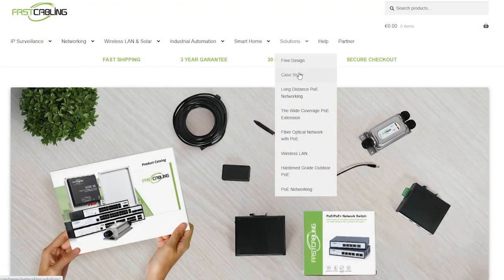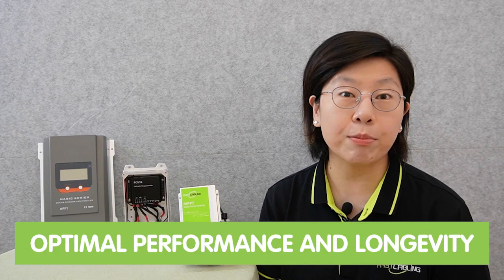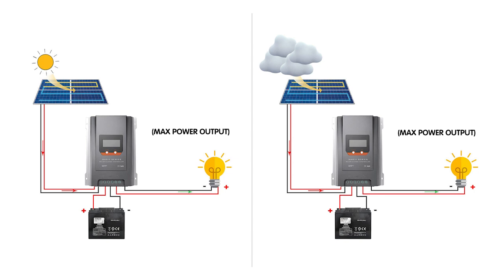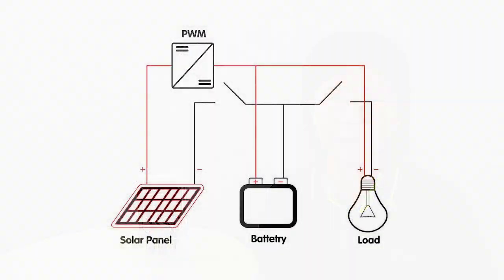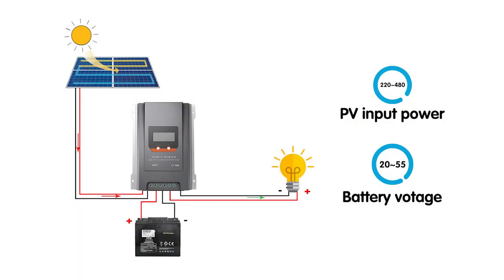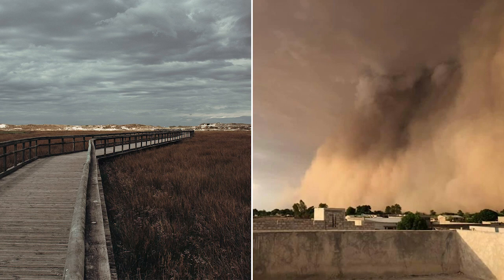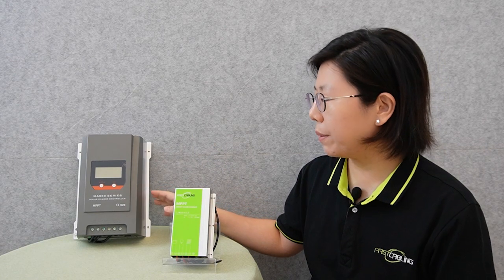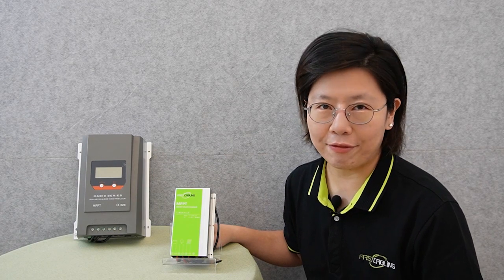Comparing PWM vs MPPT Solar Charge Controllers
In today's video, we dive deep into the world of solar charge controllers, comparing two fundamental technologies: PWM and MPPT. If you're considering harnessing solar power, understanding the differences between PWM (Pulse Width Modulation) and MPPT (Maximum Power Point Tracking) controllers is crucial.

0:00:00 Introduction
PWM Solar Charge Controllers
MPPT Solar Charge Controllers
Comparing PWM and MPPT
Real-world Examples
Choosing the Right Controller